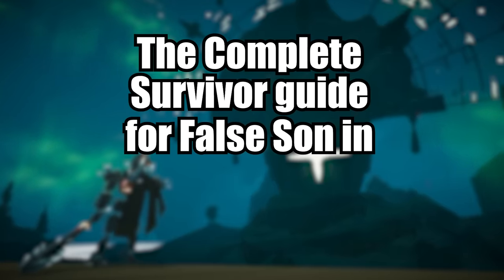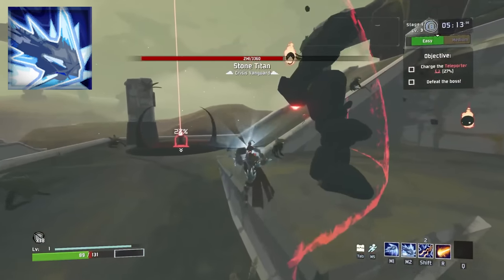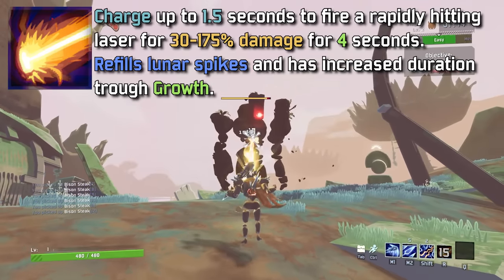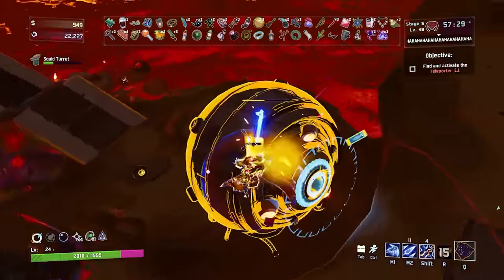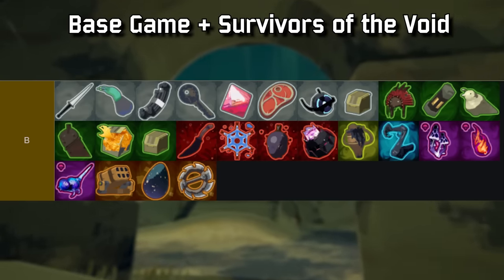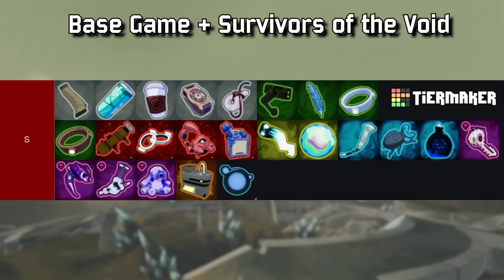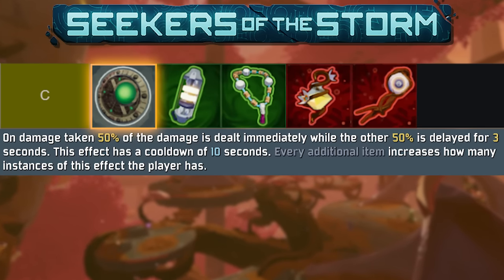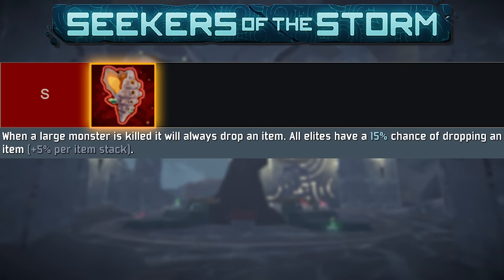Complete False Son Guide and Tier List! | Risk of Rain 2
SHIELD DOES NOT COUNT AS HEALTH!!! SHIELD DOES NOT COUNT AS HEALTH!!! SHIELD DOES NOT COUNT AS HEALTH!!! Sorry I should have tested it better but since shield counts for health in every other way in Risk of Rain 2 I assumed it would be the same for the Growth mechanic of the False Son. Honestly it is incredibly weird that it doesn't but also Gearbox go brrrr I guess. Sorry for the confusion.

And y'all WILD for thinking StoneFlux is good. We're just gonna have to agree to disagree on that one.

List of Contents:
00:00 Intro and Disclaimer
00:27 Inner Strength (Passive)
01:09 Club of the Forsaken (Primary)
01:38 Lunar Spikes (Secondary)
02:26 Step of the Brothers (Utility)
02:50 Laser of the Father (Special A)
03:16 Laser Burst (Special B)
04:06 Playstyles
05:29 Base Game Item Tierlist
08:07 DLC Item Tierlist
11:12 Outro